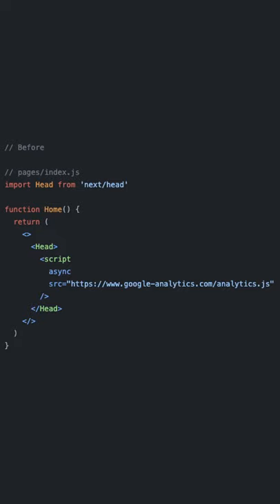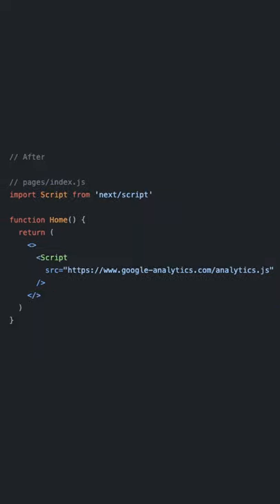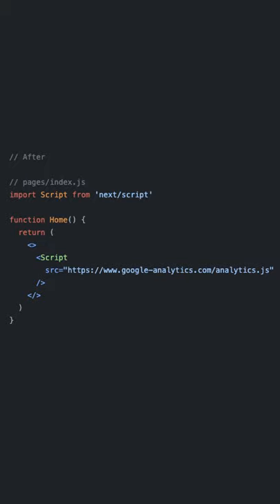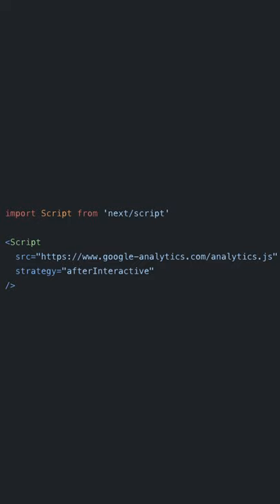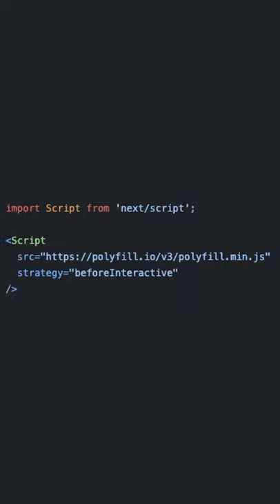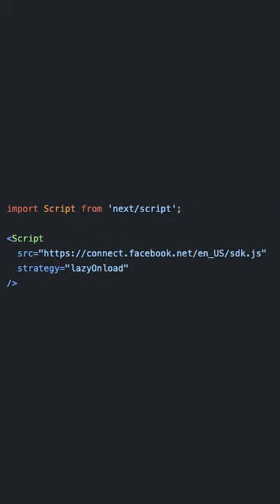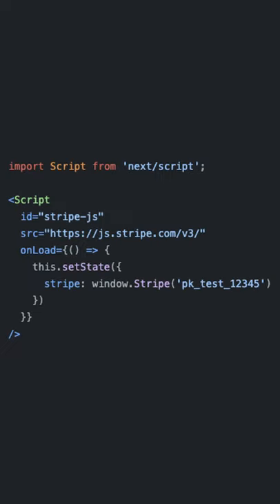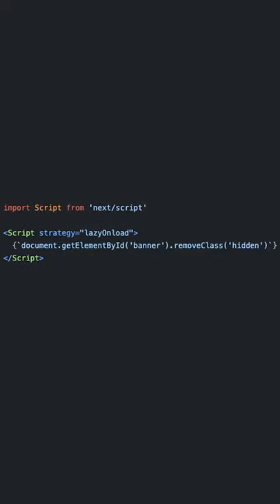Next.js 11: Script component (new feature!)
Learn about the new Nextjs Script component that was introduced in the Next.js 11. This video introduces the features of the Nextjs script component and how to use them in just under 60 seconds.

Headphones I use